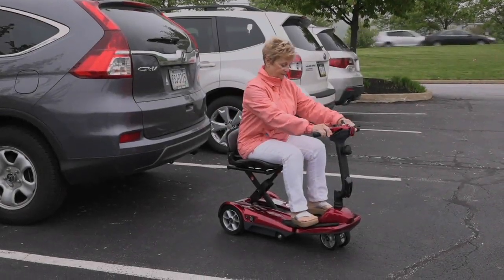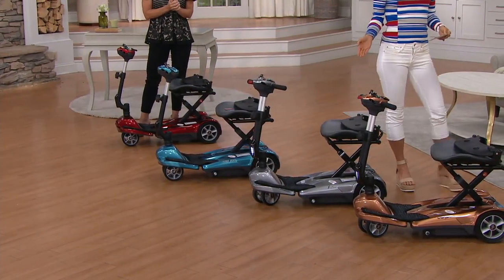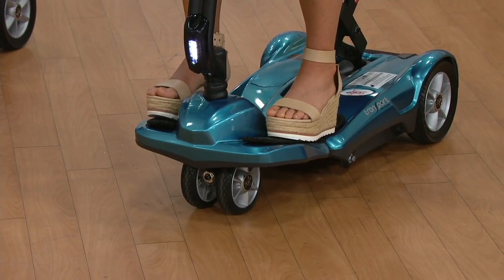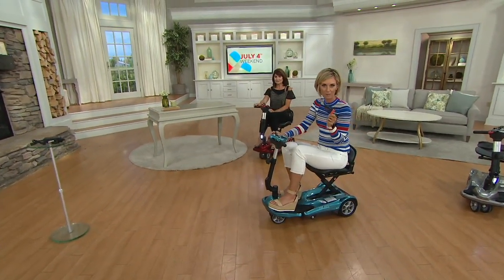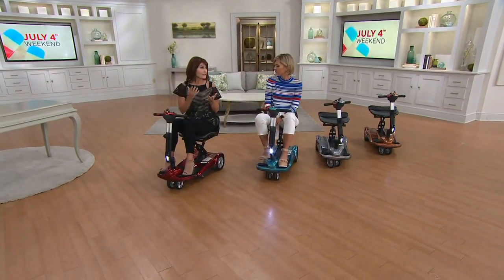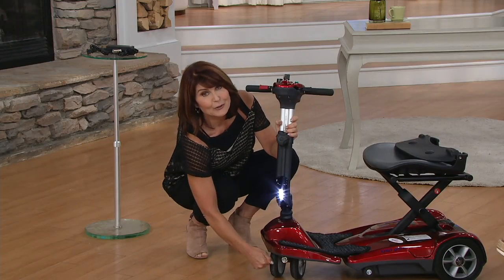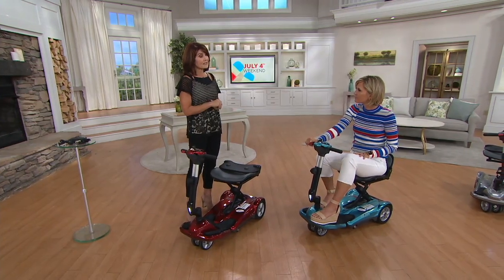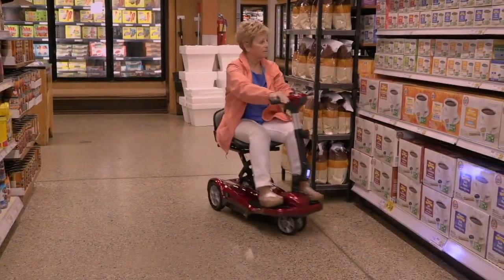EV Rider Auto Fold Plus 4-Wheel Mobility Scooter on QVC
EV Rider Auto Fold Plus 4-Wheel Mobility Scooter